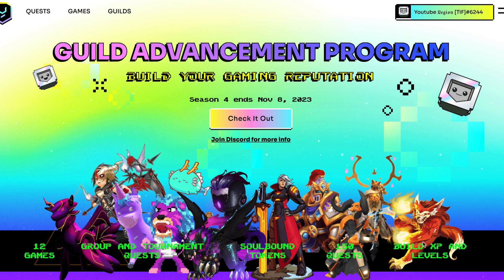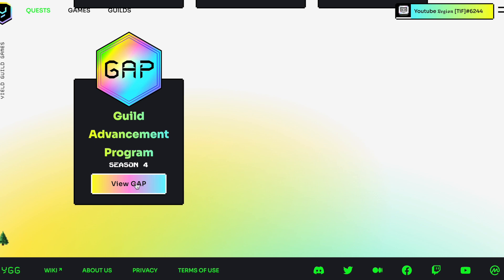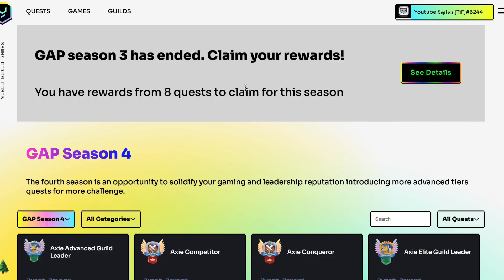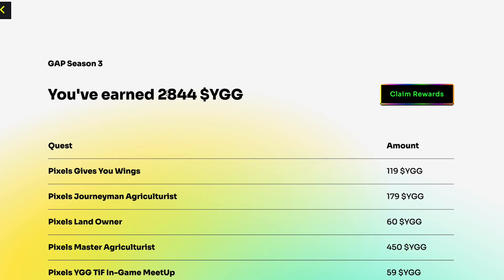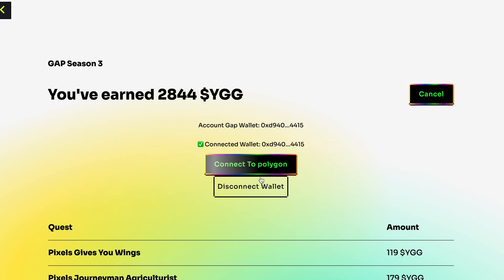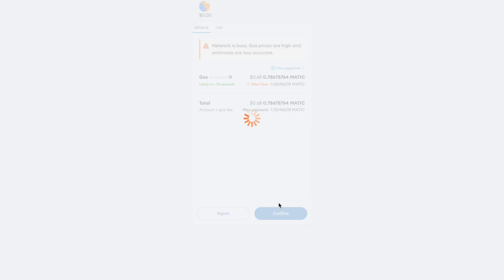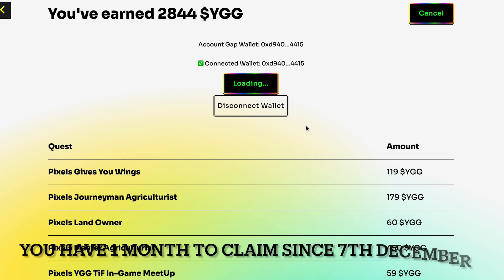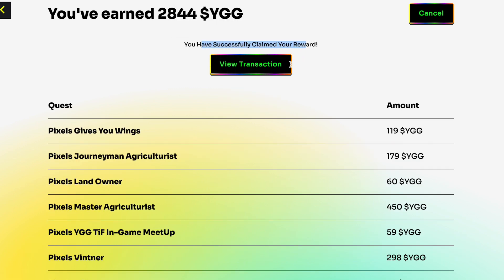How to Claim your YGG Tokens ASAP - 1 Month Claim Period !!!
Bookmark
883 - 4 Silk Slugger coop forest Windmill
1785 - 4 Water Mines coop 60 soil
1859 - 4 Woodwork coop 60 soil forest
3575 - 4 Submarine grills